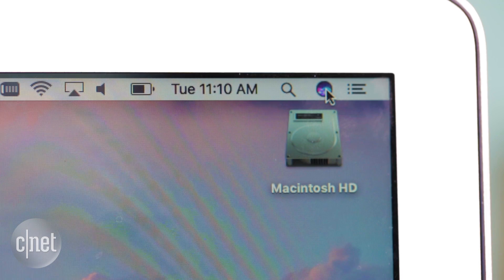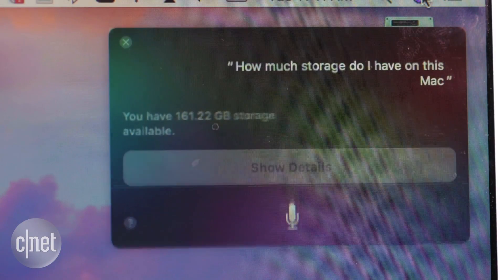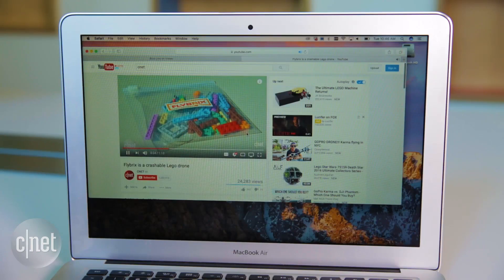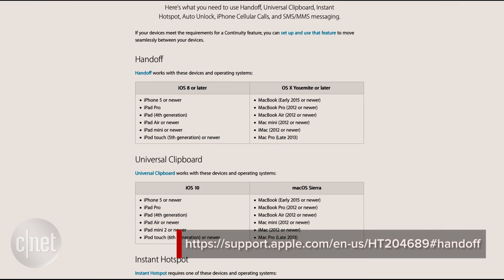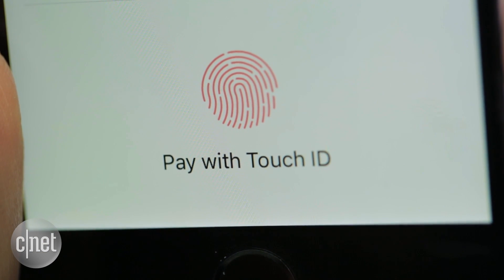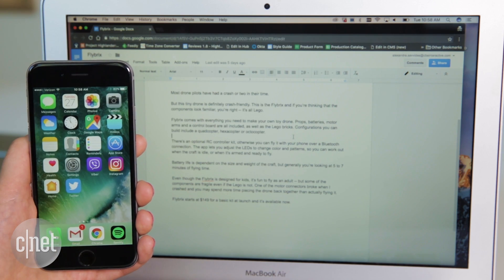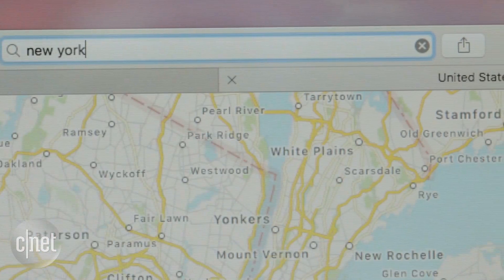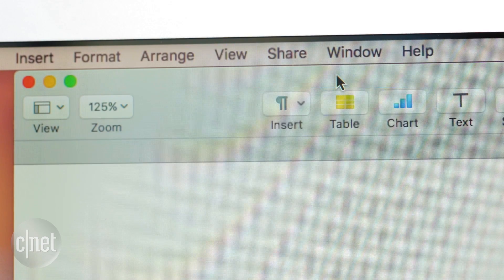Try these MacOS Sierra features (How To)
From Siri on the desktop to Apple Pay on the Web, here's how to set up and use five new features in MacOS Sierra.